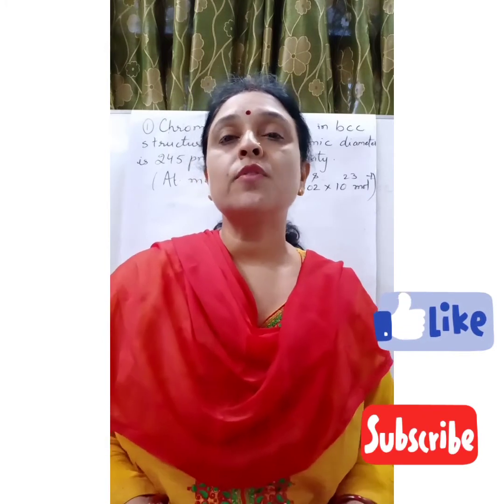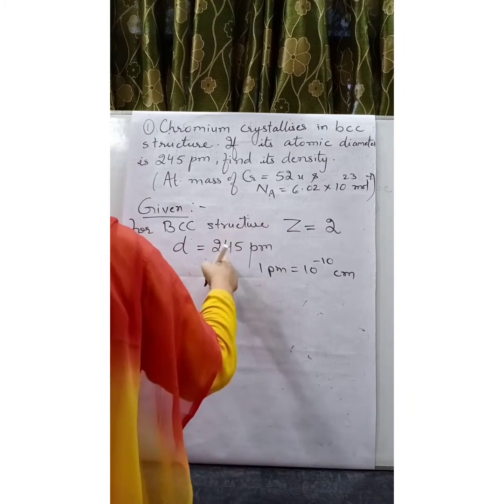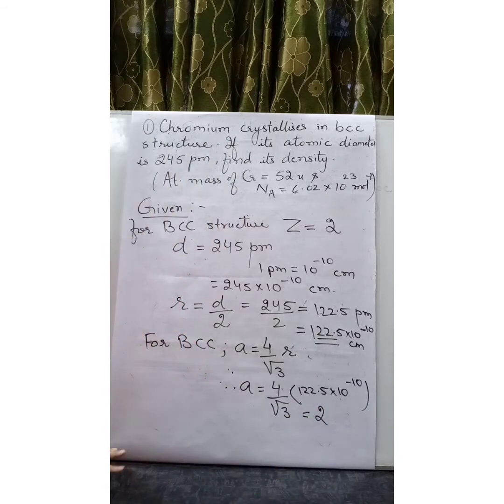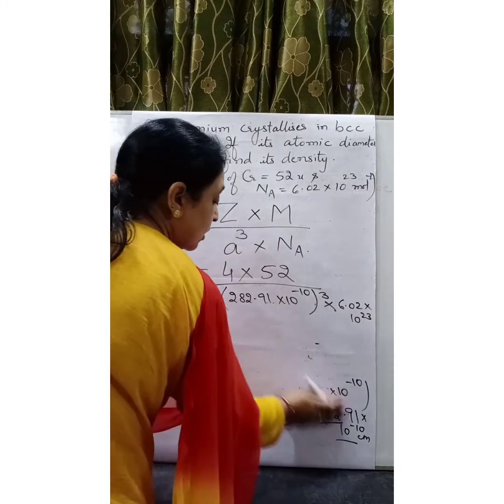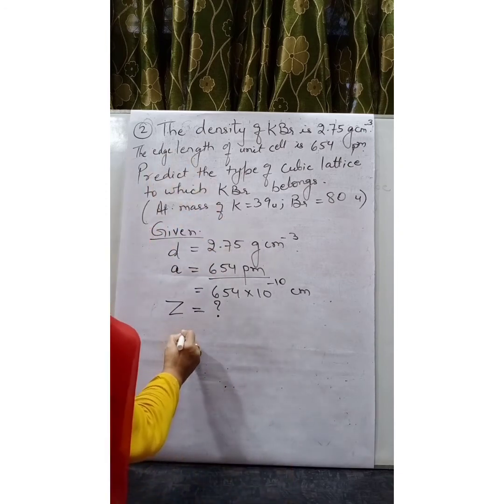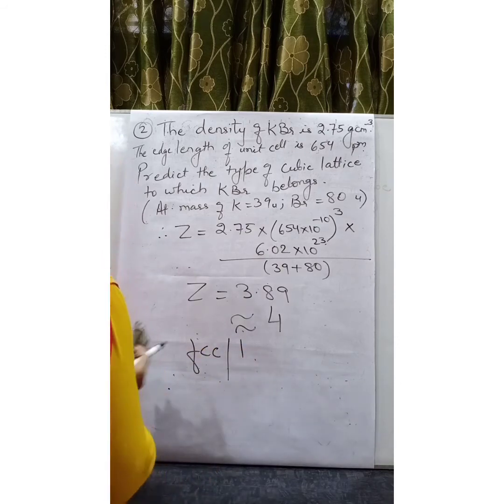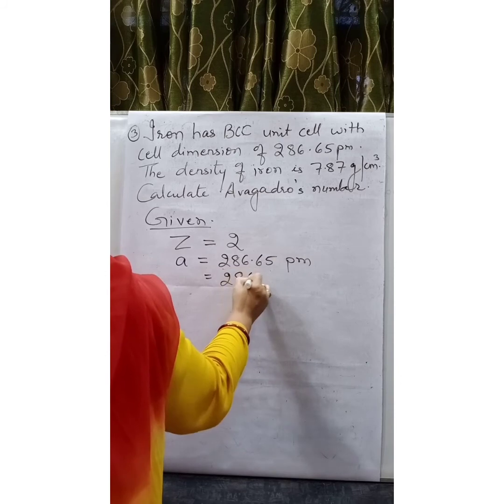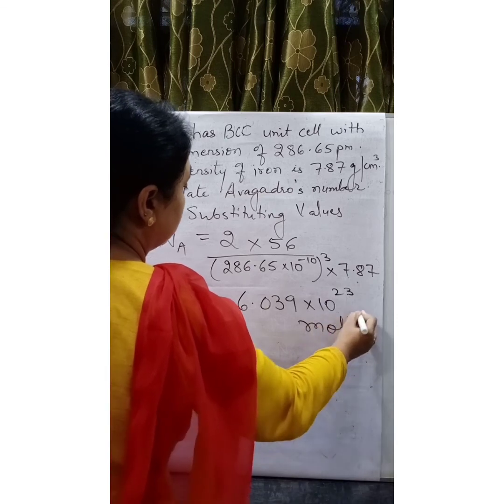Solid State, Part - 9 (Numericals - 1) , XII Science